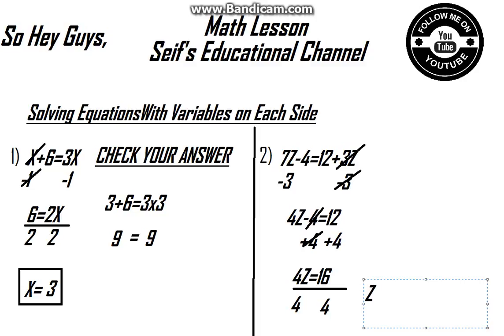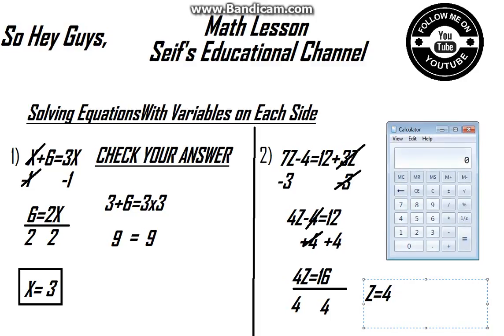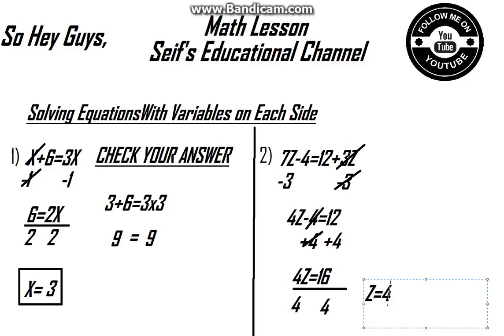#1(Solving Equations With Variables On Each Side)